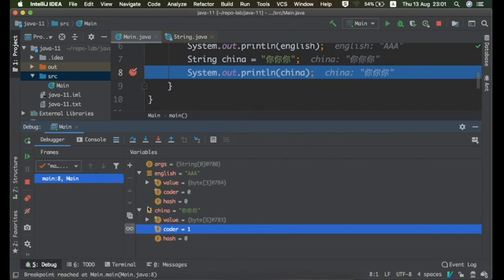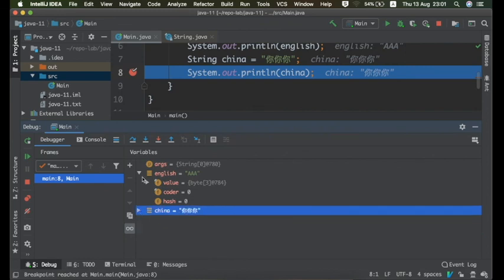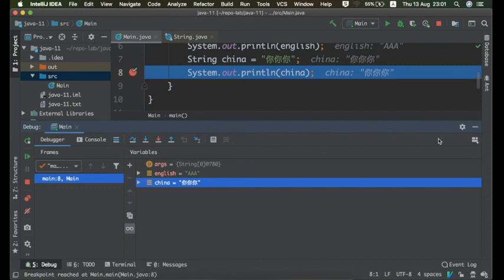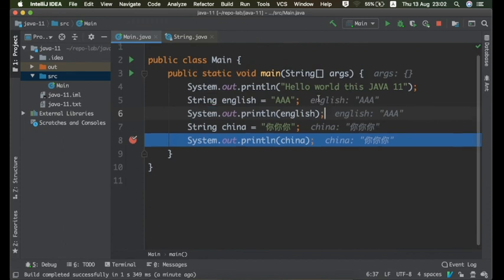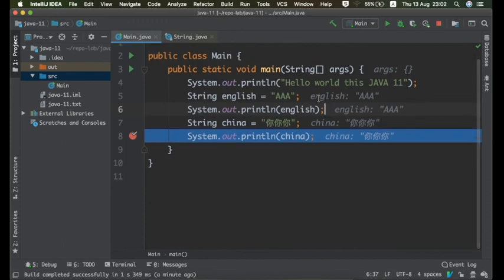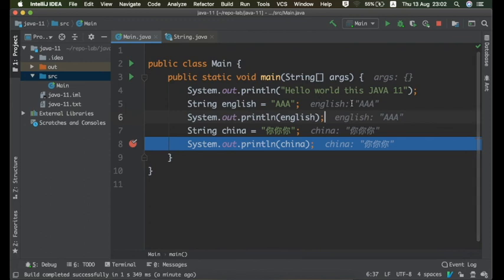Why to move from Java8 to Java11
Showing how Java 11 has implemented the compact string feature and how much memory can be saved if we use Java11 instead of Java8.